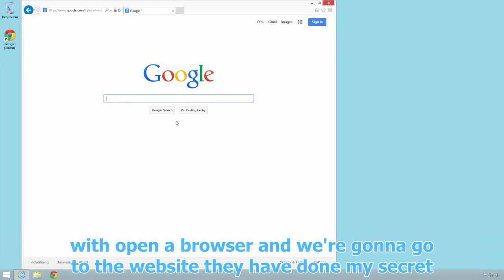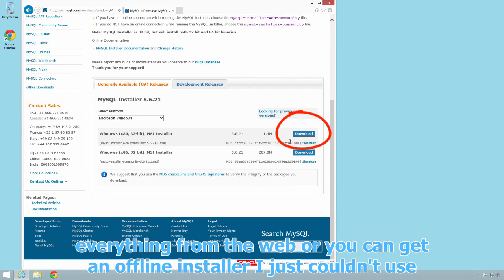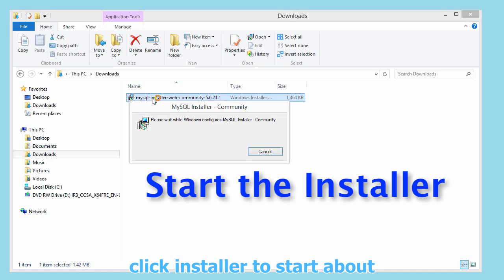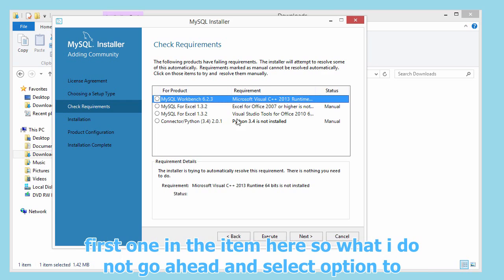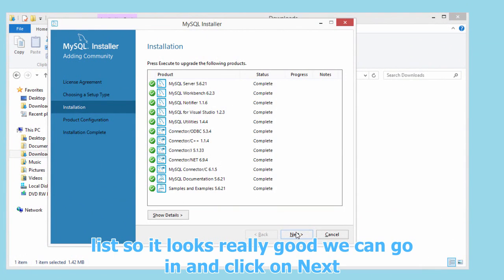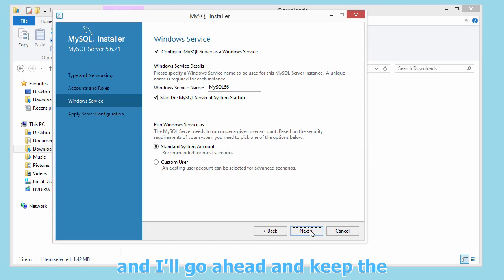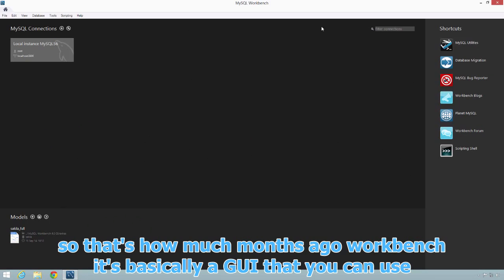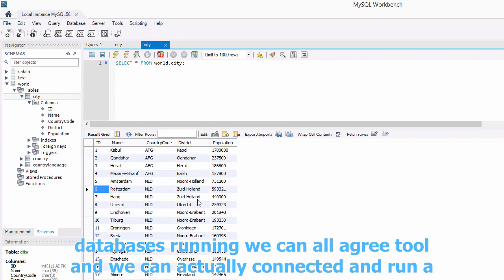Java Database Connection JDBC and My SQL Lecture 5